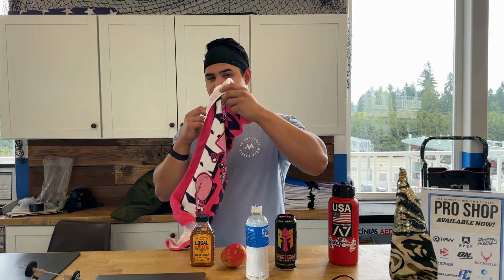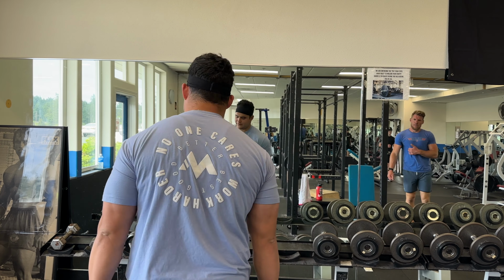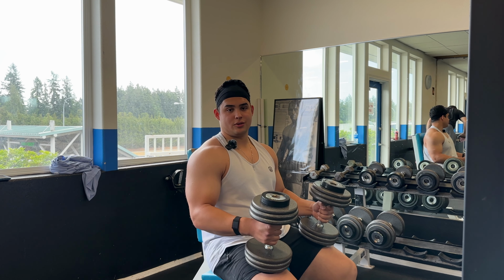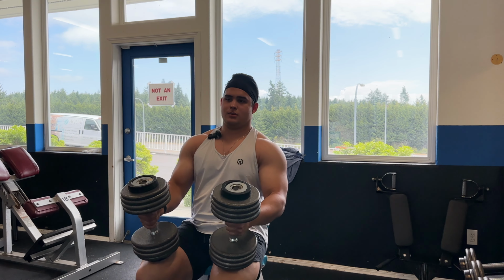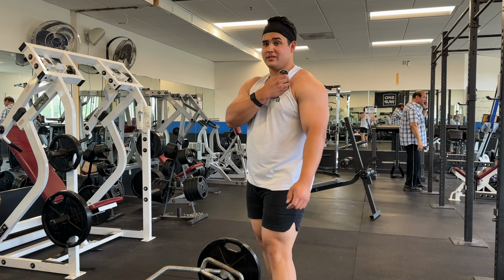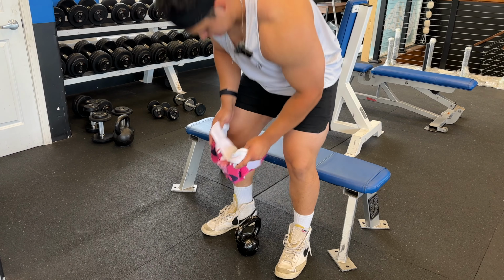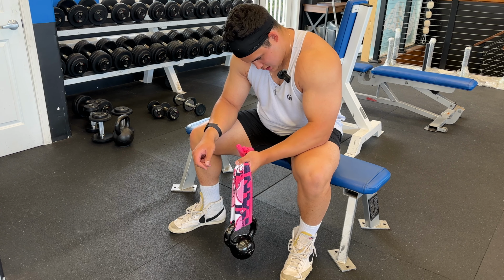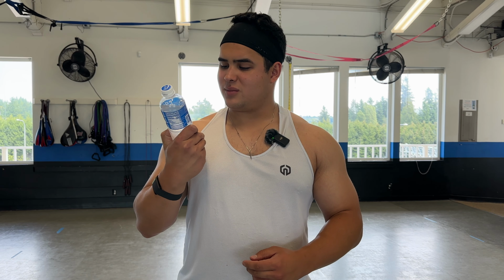Boulders or Shoulders?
ARE THOSE BOULDERS OR ARE THOSE SHOULDERS???
3 way Lat Raise
4 sets of 10 each direction
Seated DB Press
4 sets of 10
Standing Upright Row
4 sets of 10
Hex Bar Shrugs
4 sets of 20
Forearm Curls with Kettlebell
3 sets each arm of 10

This workout is what I do. Not licensed in personal training. Just a dude that likes to lift weights.